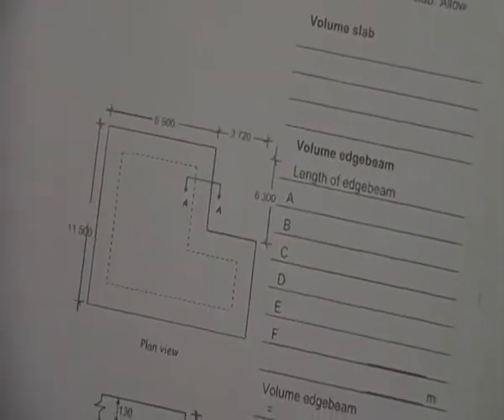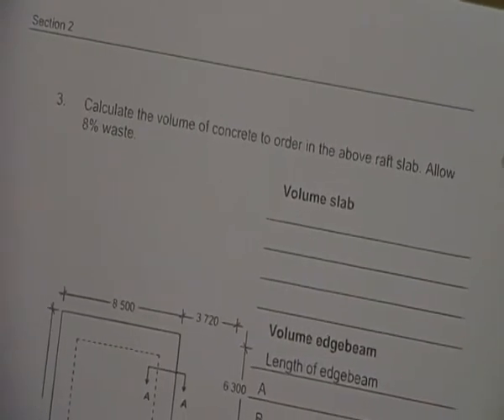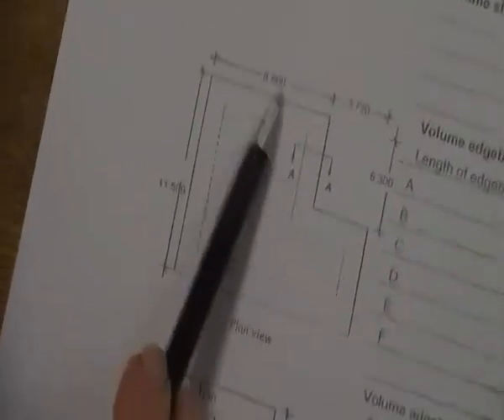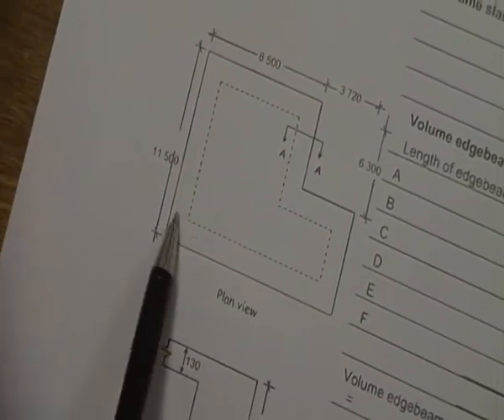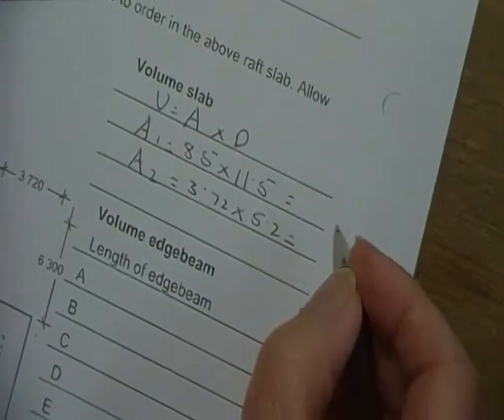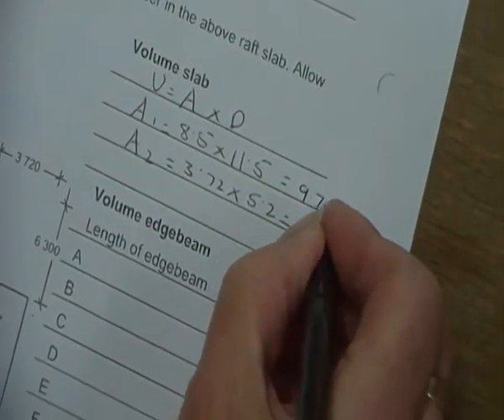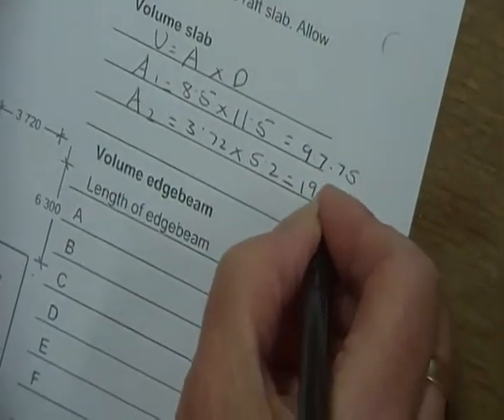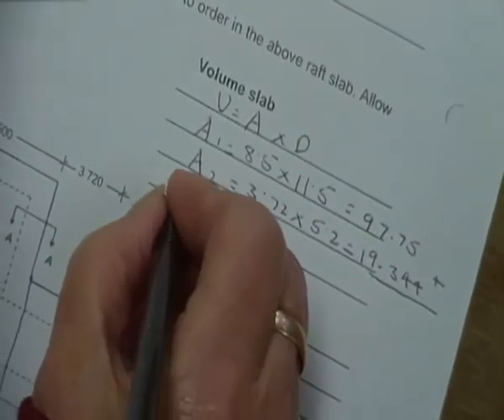Concrete slab and Edge Beam calculations 3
Maths book page 84  - volume calculations of concrete slab and  edge beam
By Flavia Teixeira and Jennifer M Donnely